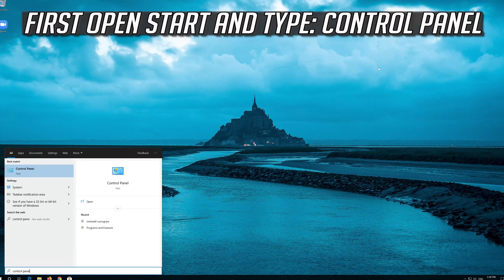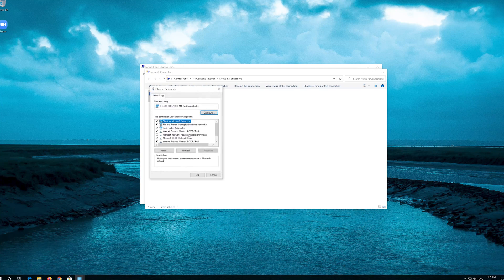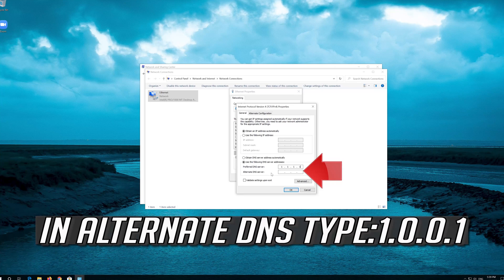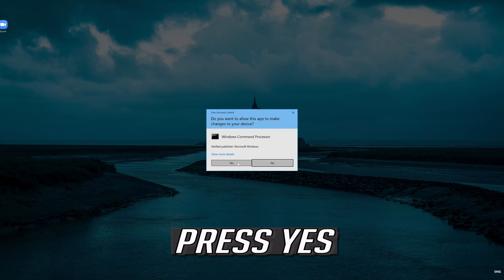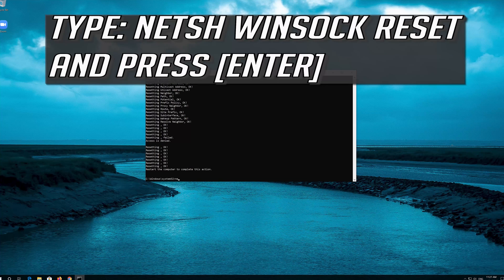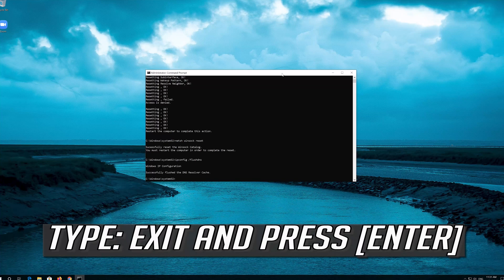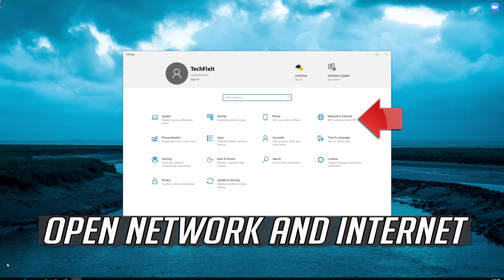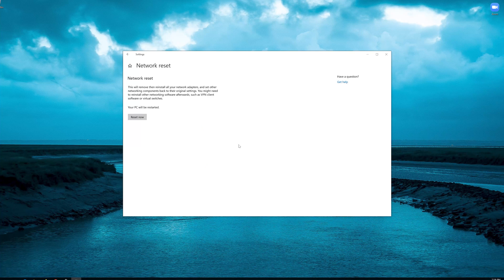Fix ZOOM Error Code 104103 in Windows 10/8/7 | ZOOM Won't Open Problem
In this tutorial you will learn hot to fix ZOOM Error Code 104103 in Windows 10/8/7.